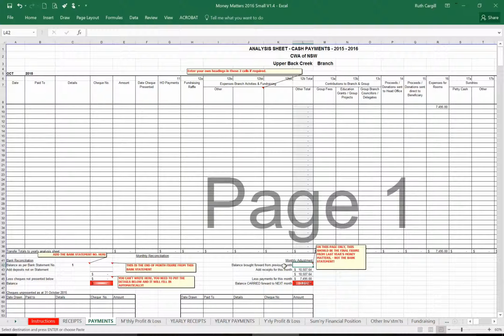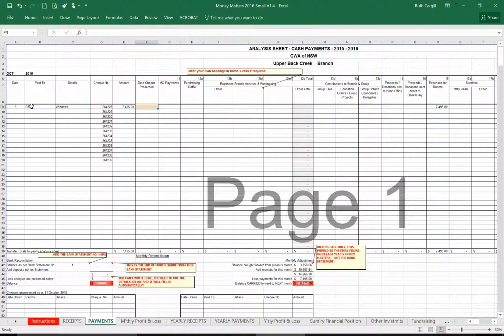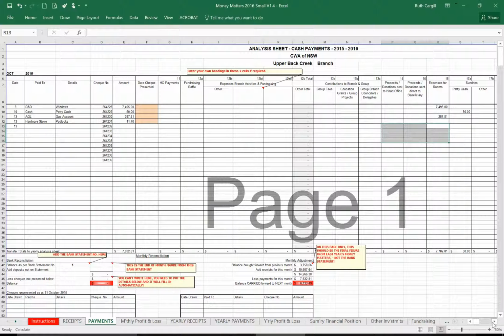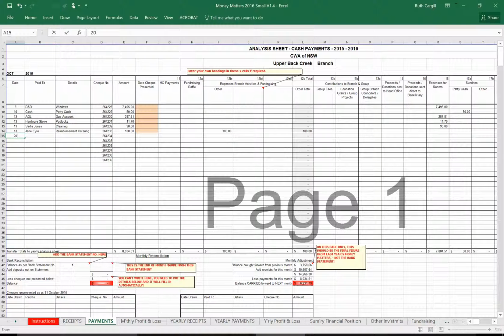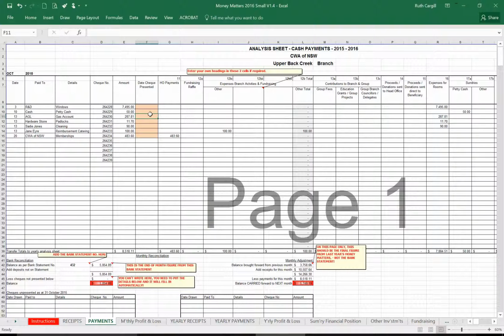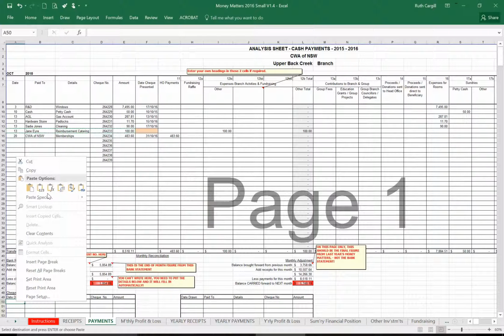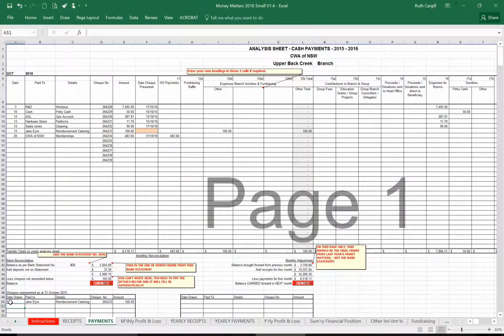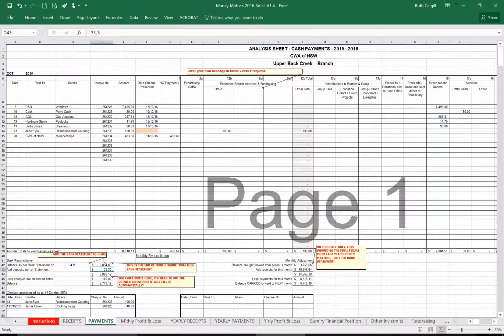Money Matters Payments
Inreoduction to the Payments Page of Money Matters for CWA of NSW